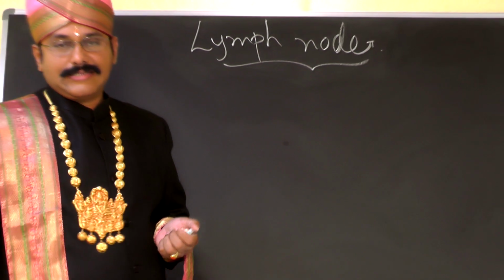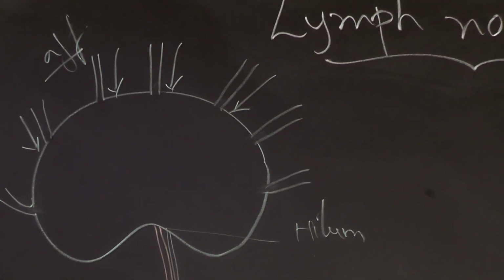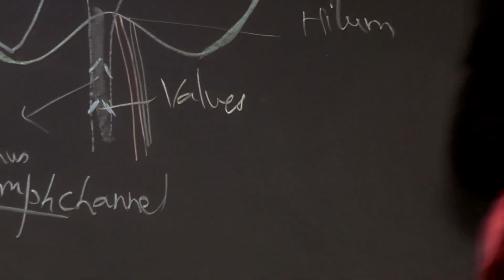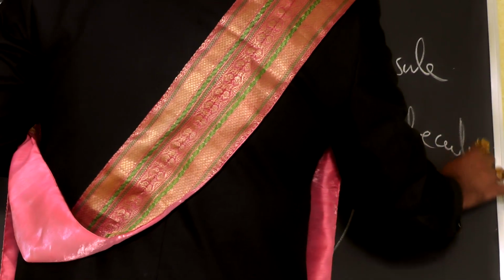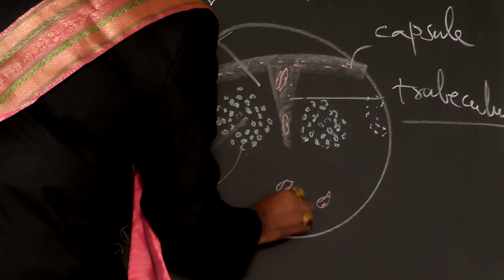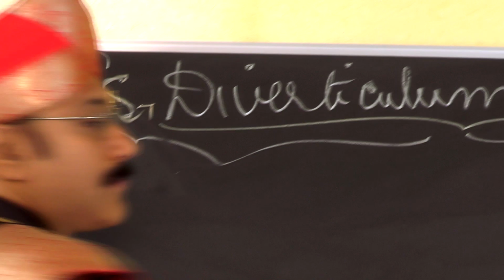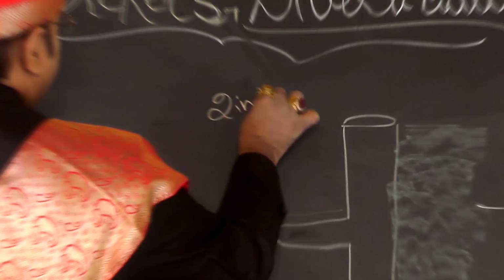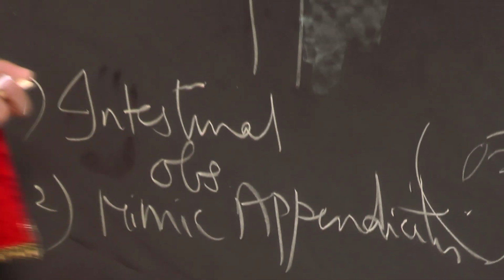lymph node and meckels diverticulum